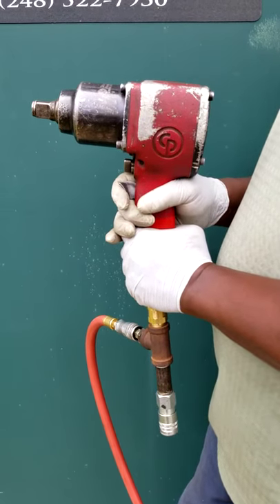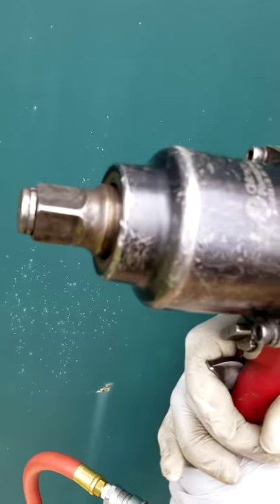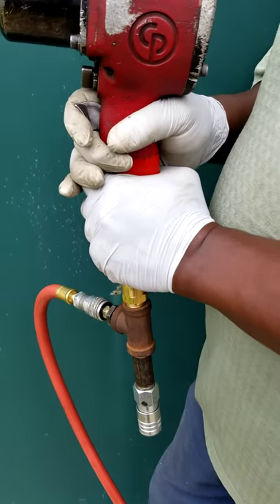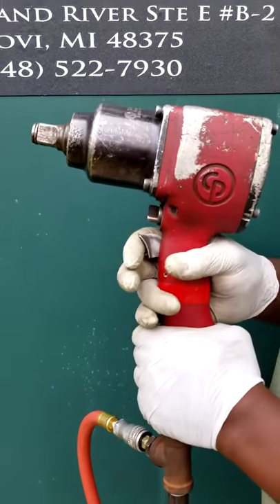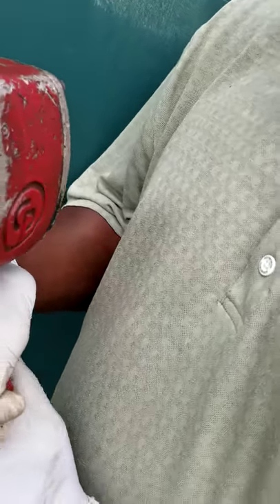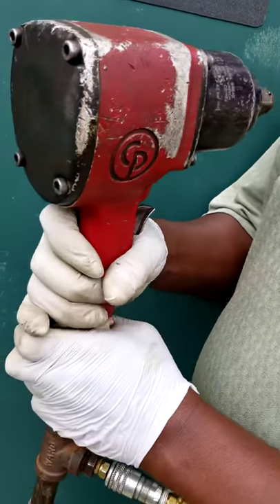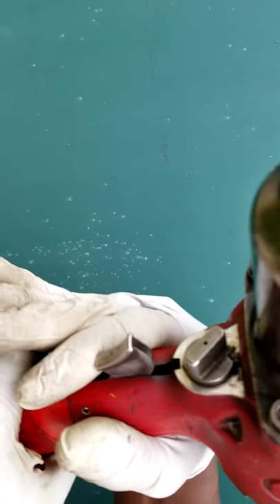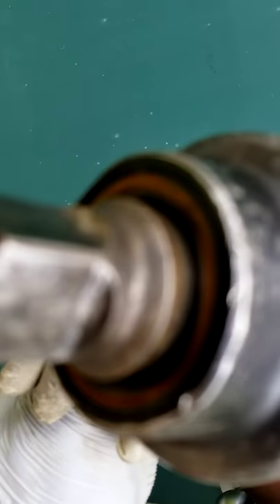¾” Chicago Pneumatic Impact Wrench Working Condition CP6060 SASAB [B6F#7]